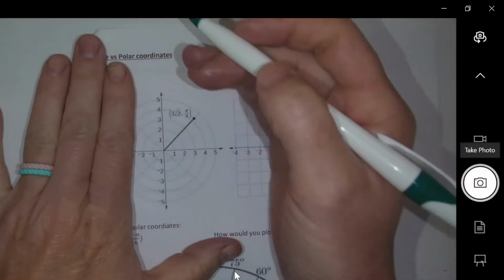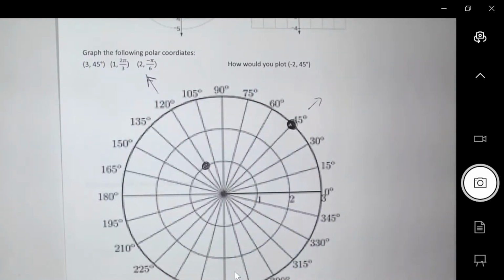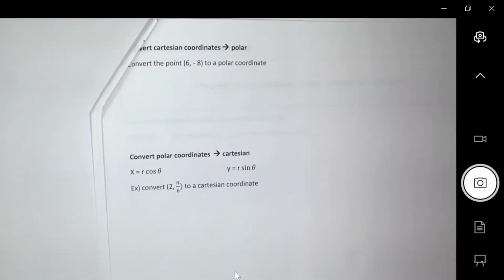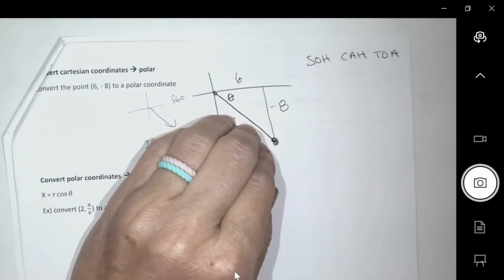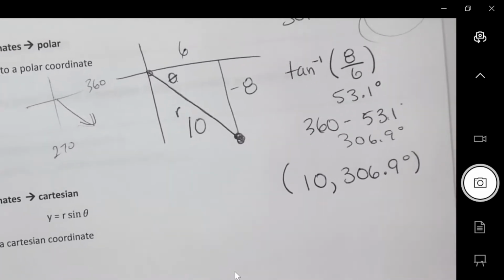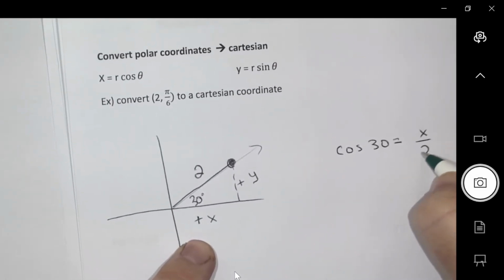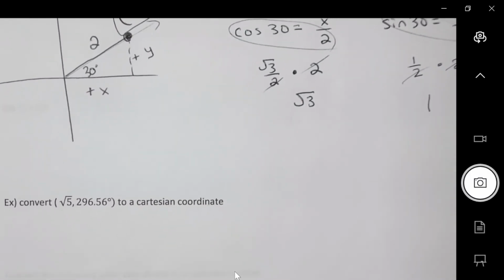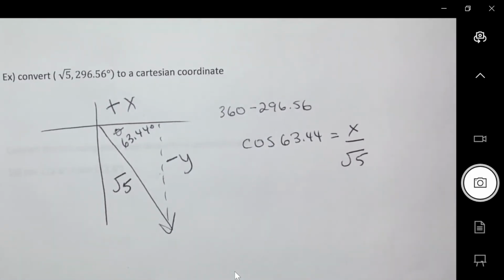polar and cartesian plane